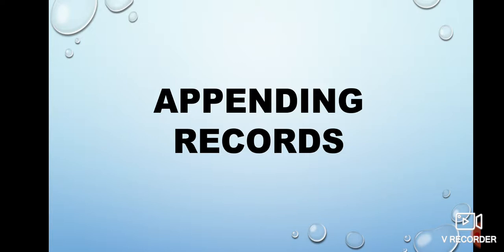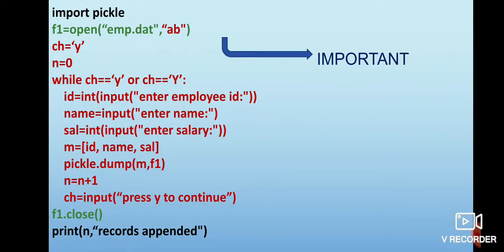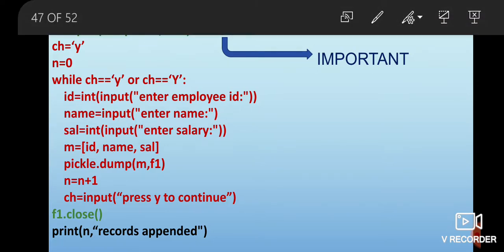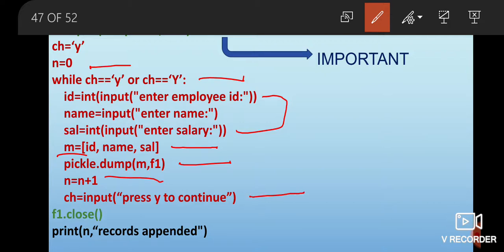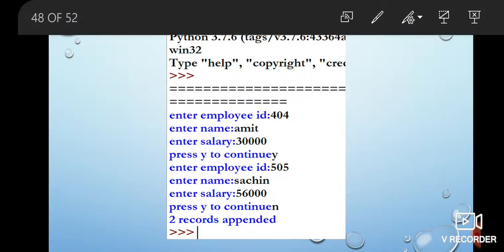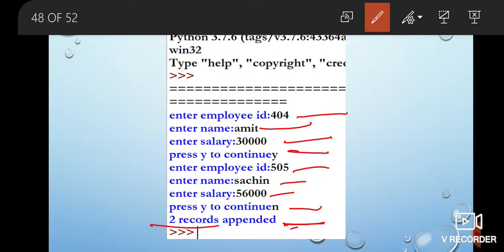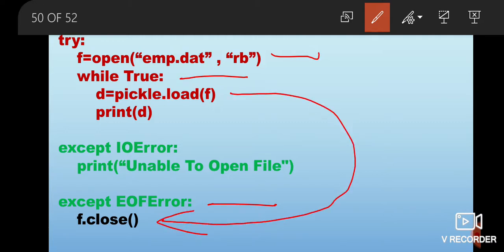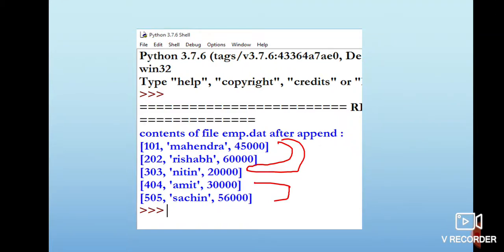append operation on binary file